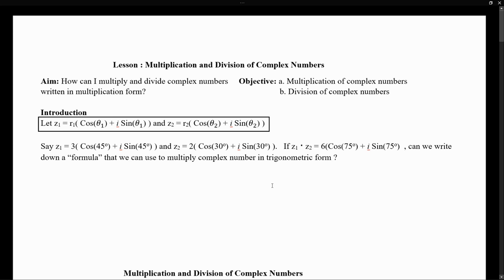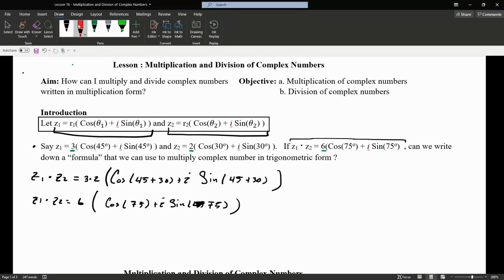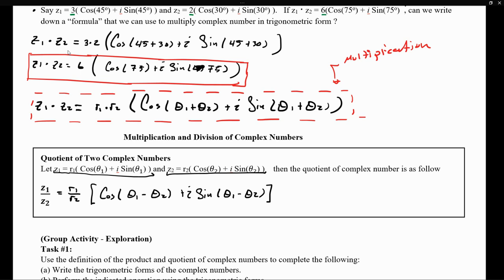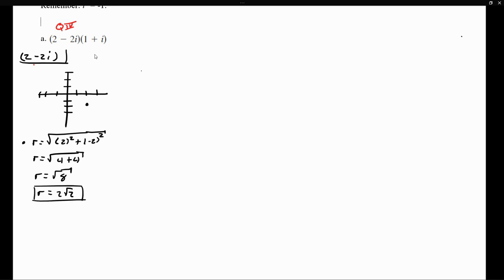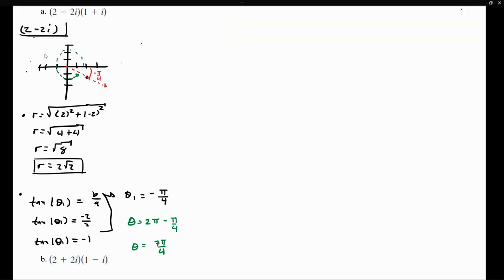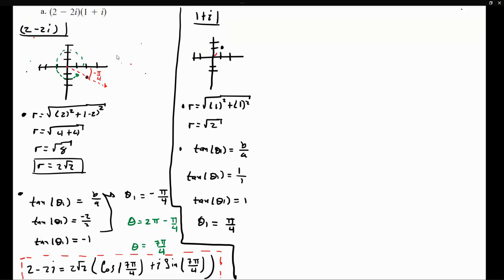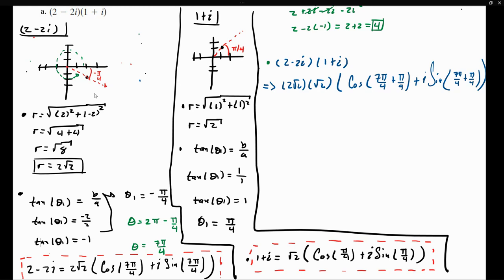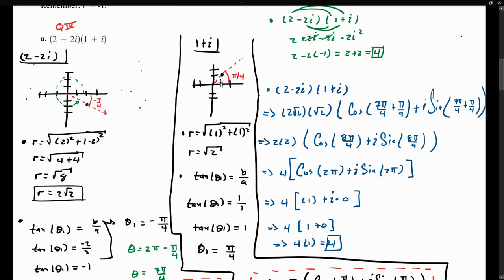Multiplication and Division of Complex Numbers - Pre Calculus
Lesson for Multiplication and Division of Complex Numbers - Pre Calculus